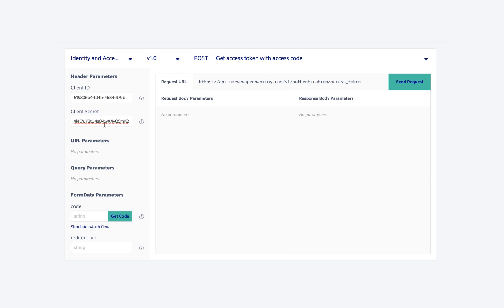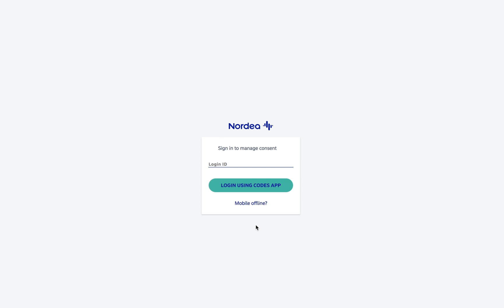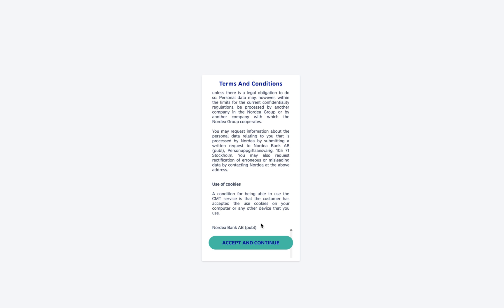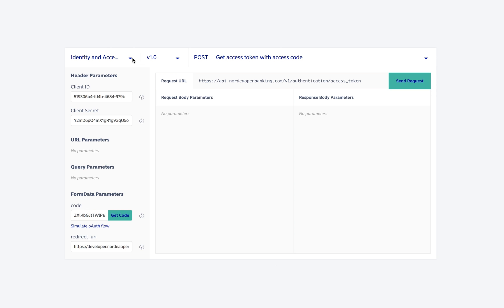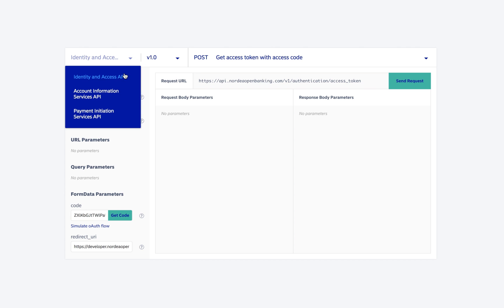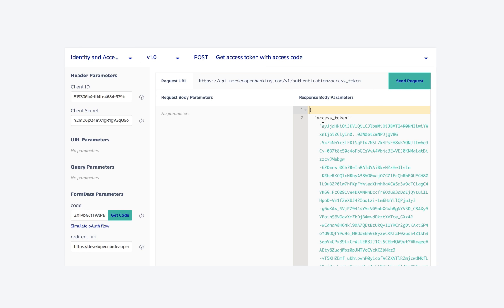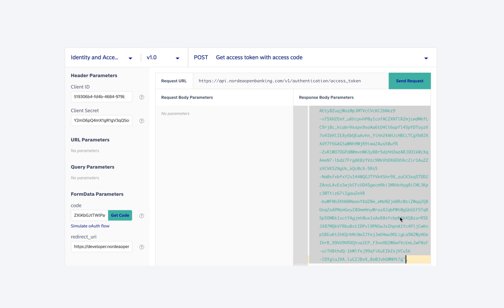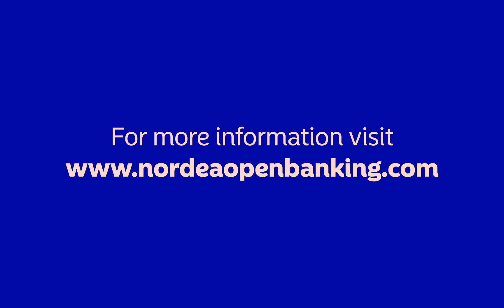Get Access Code and Access Token in API Console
This video will demonstrate how to get access code and access token in the API console.